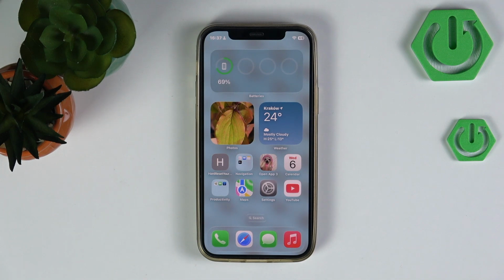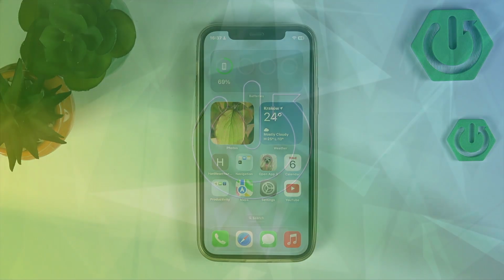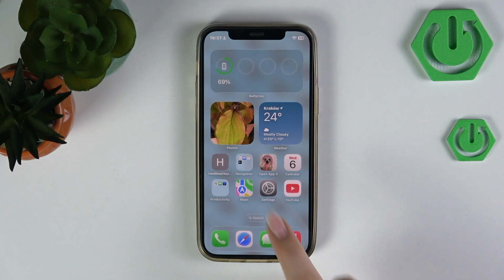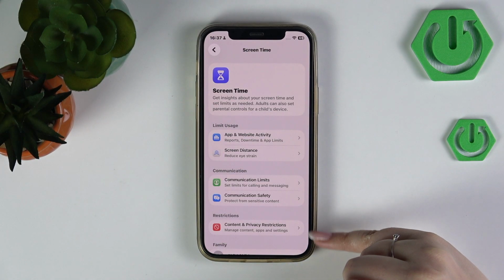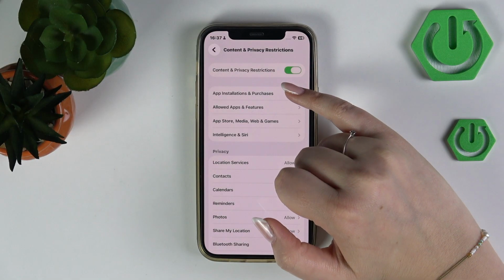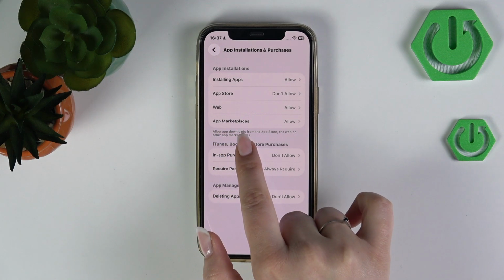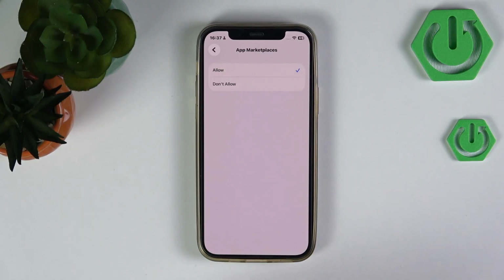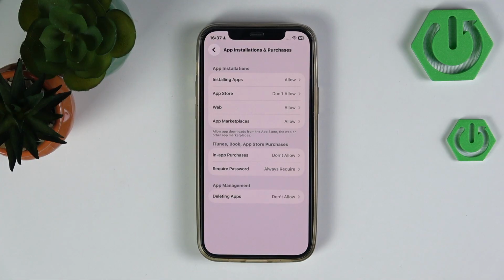iPhone iOS 26 - How to Manage App Marketplace Installations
Learn how to manage App Marketplace Installations on your iPhone with iOS 26. In this short video we show where to find the setting in the Settings app, how to use Screen Time → Content & Privacy Restrictions → App Installations and Purchases, and how to allow or block App Marketplaces. This helps you control third‑party store access, prevent unwanted installs, and set parental or privacy limits on your iPhone running iOS 26.

How to manage App Marketplace installations on iPhone with iOS 26?
How to allow App Marketplaces on iPhone with iOS 26?
How to disable App Marketplaces on iPhone with iOS 26?

0:00 Introduction
0:07 Open Settings and tap Screen Time
0:19 Go to Content & Privacy Restrictions
0:30 Open App Installations and Purchases
0:46 Tap App Marketplaces and choose Allow or Don’t Allow
0:52 Outro and final tips